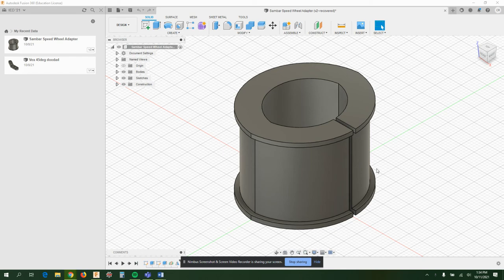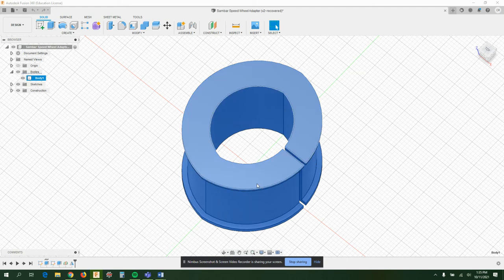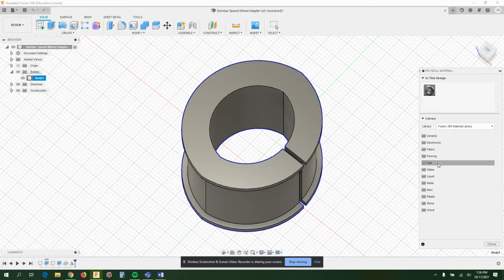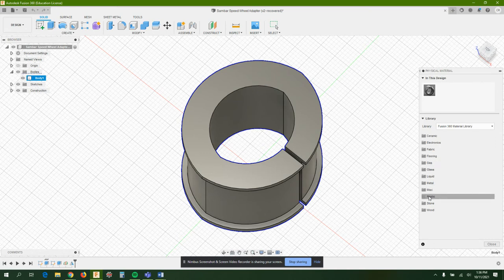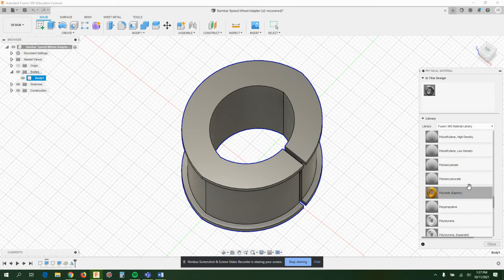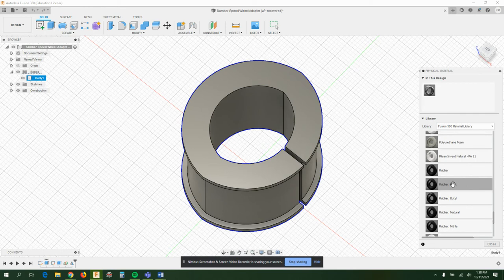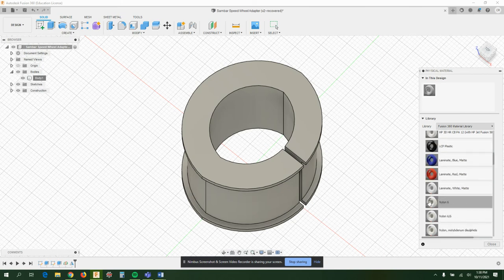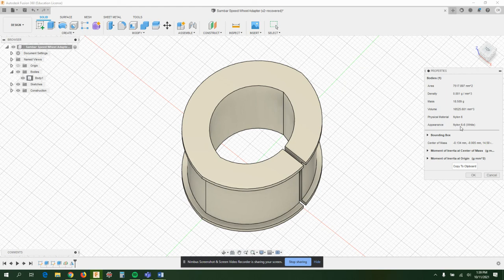Materials and Properties in Fusion360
This video shows you how to select a material that your part will be made of. I also show you where to find physical properties.

the video cut off at the end, but enough information is shared to get you to calculate what is needed.